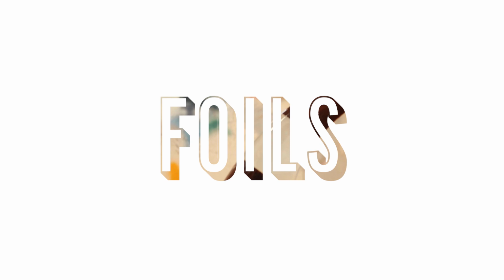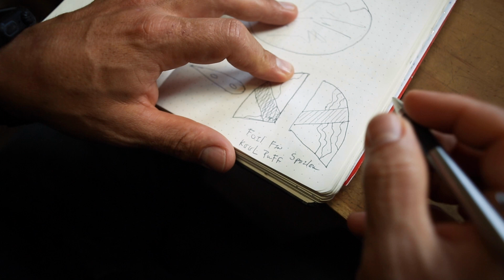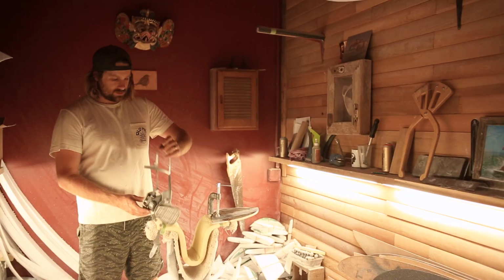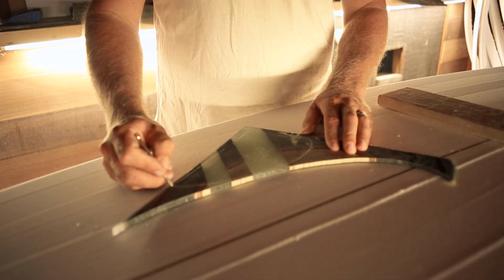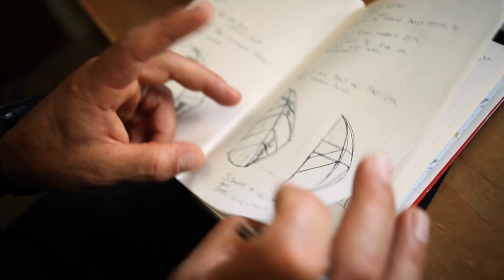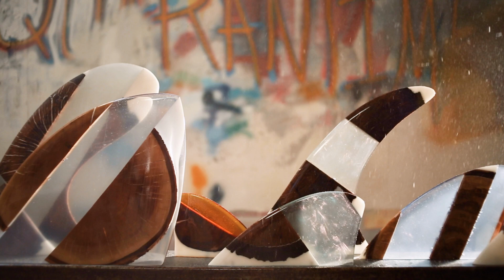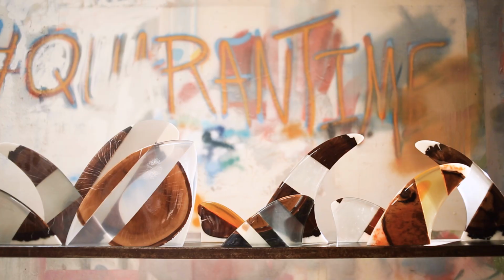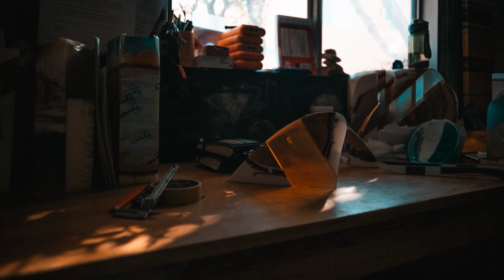The FOILS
Fine Artist Nelson Parrish and Custom Surfboard Maker Ryan Lovelace, embark on a sustainable collaboration building surfboard Foils using @EntropyResins and reclaimed materials sourced from Parrish's art pieces.